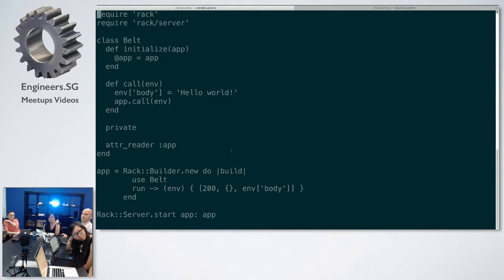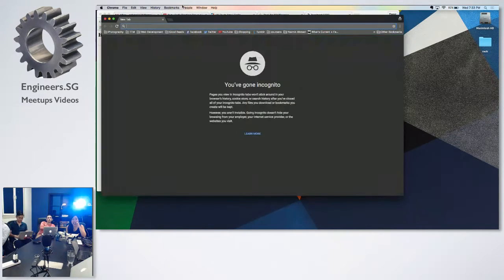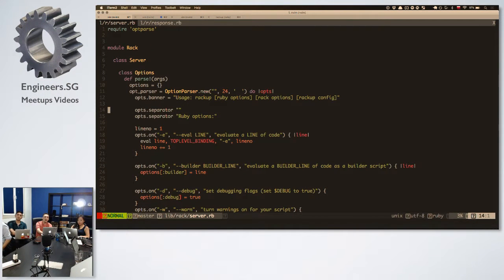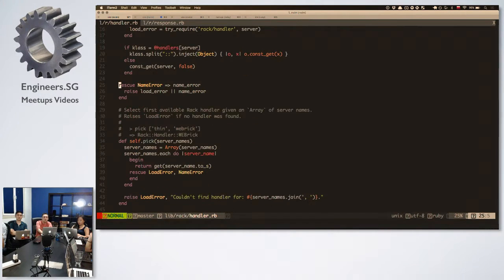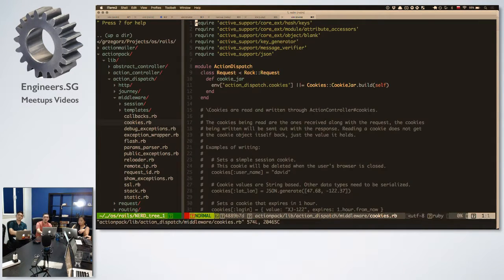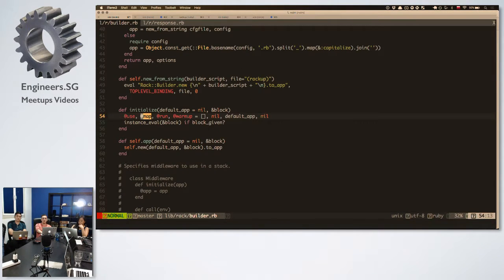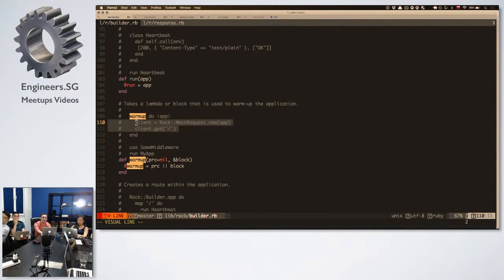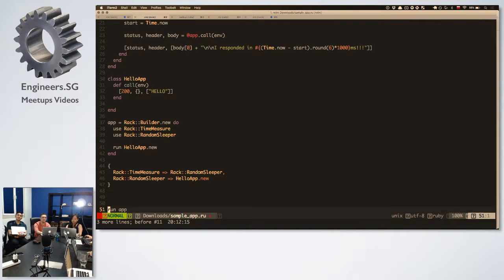RubySG - Ruby Code Reading Group #3: Rack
Speaker: RubySG (Grzegorz Witek, Ted Johannson)